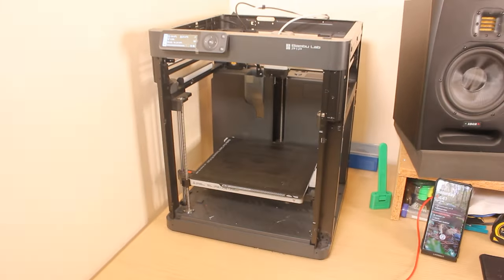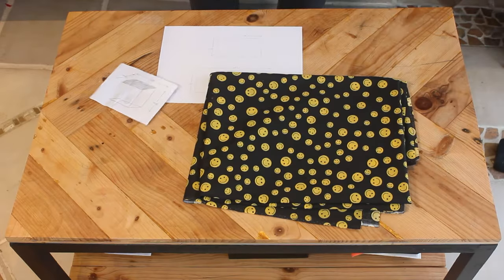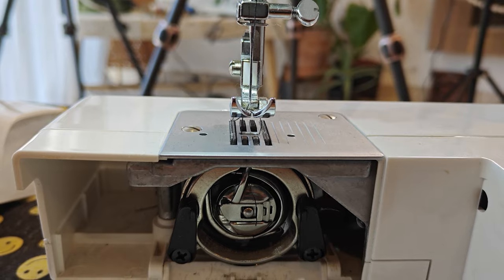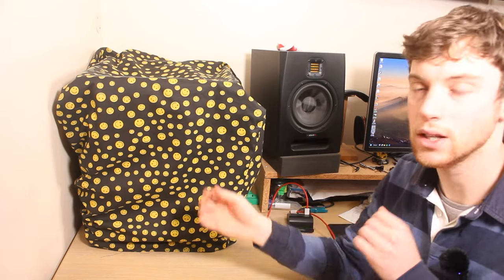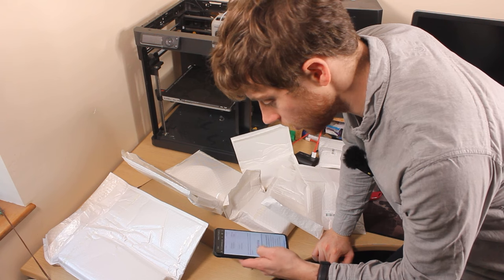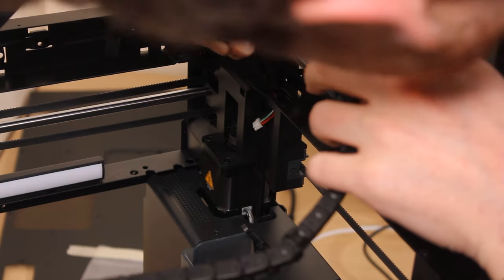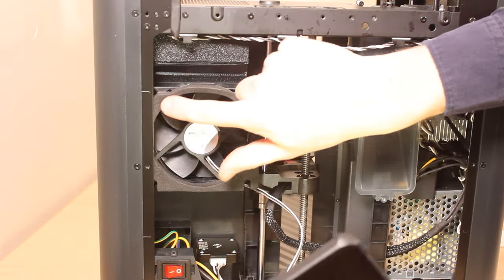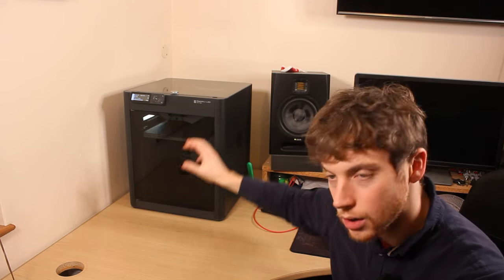3 Ways to Cover Your P1P. Stop the Dust!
In this video, I show you three ways you can cover your Bambu Lab P1P 3D printer. I've been noticing my printer picking up some dust while it's sitting around not being used. I want to protect it from this to help maintain it and make it last longer. Overkill? Maybe. Nonetheless, let me know if you keep your printer covered or if you're not bothered by a bit of dust!

Links to P1S upgrade kit installation instructions:
Cable Chain Assembly Guide

Video Chapters:
0:00 Introduction
0:31 Free Plastic Cover
1:04 Sewing a Fabric Cover
6:26 Bonus DIY Enclosure
7:01 P1S Upgrade Kit